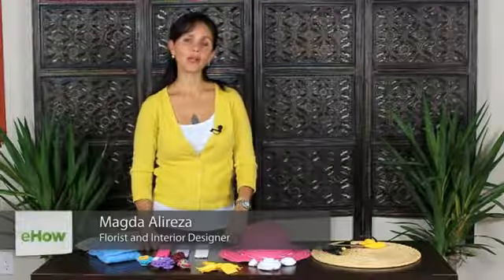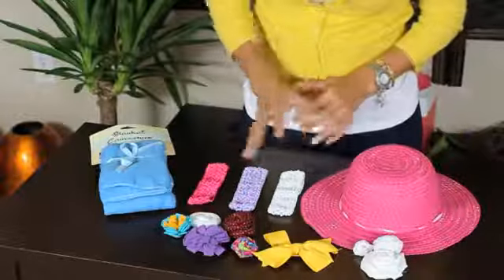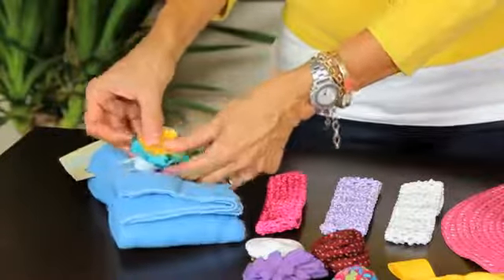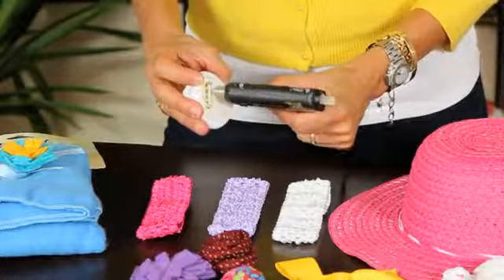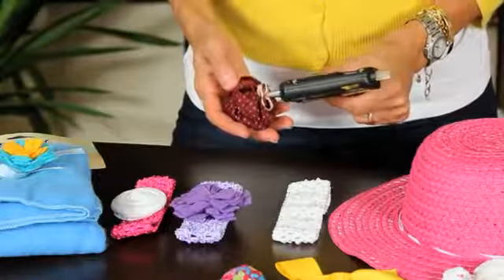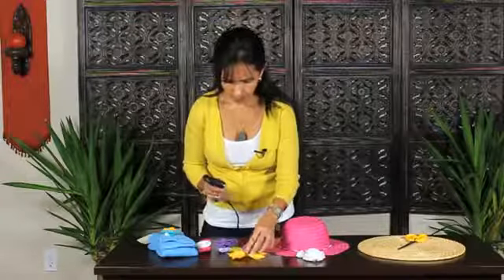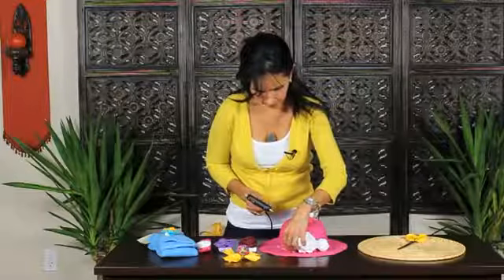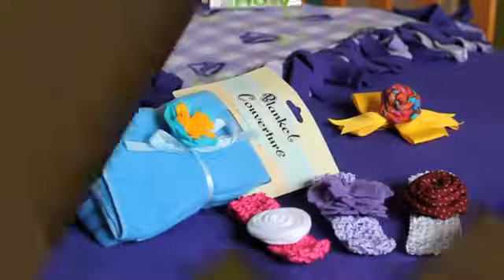How to Decorate Baby Items With Ribbon Roses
How to Decorate Baby Items With Ribbon Roses. Part of the series: Ribbons & Wreaths Decorations. Ribbon roses make great decorations for a wide variety of different baby items. Decorate baby items with ribbon roses with help from a florist, interior decorator and party planner in this free video clip.